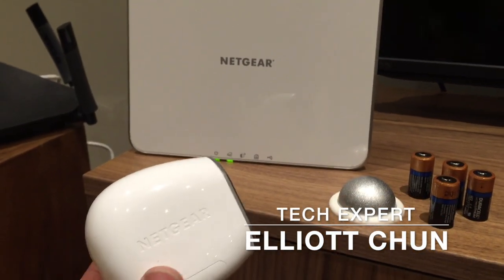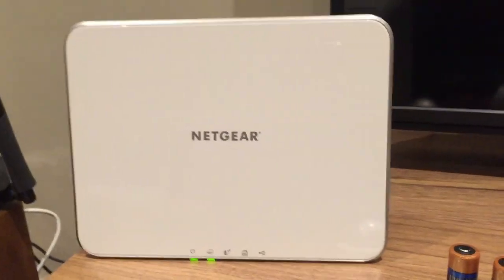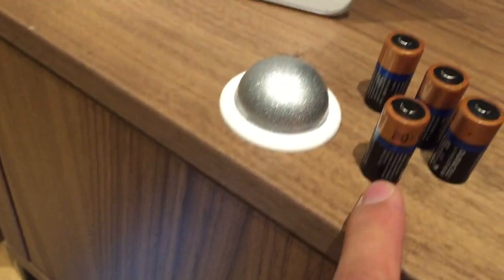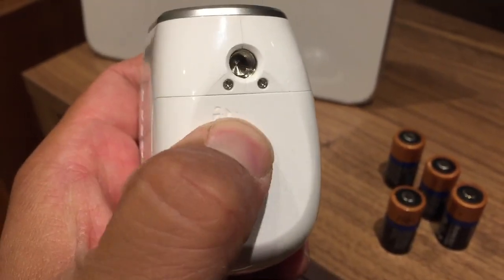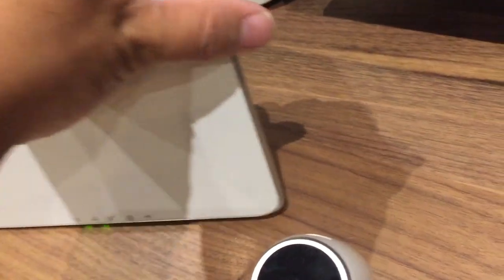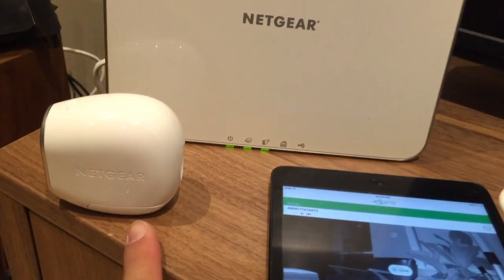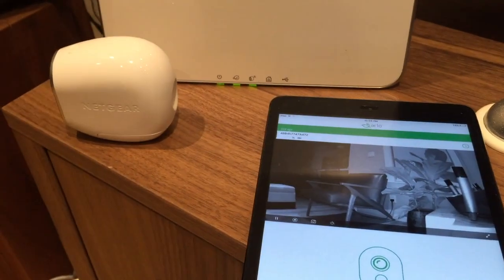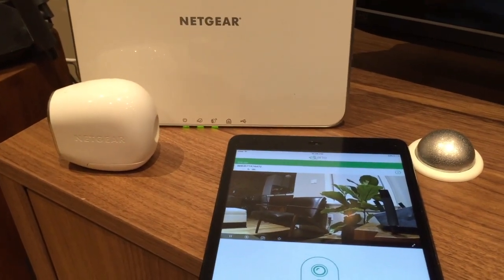How to Setup Netgear Arlo in Minutes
Elliott Chun demos how easy it is to set up Netgear's Arlo surveillance cameras in minutes. Find more details on Arlo on Best Buy Canada's Plugin Blog: